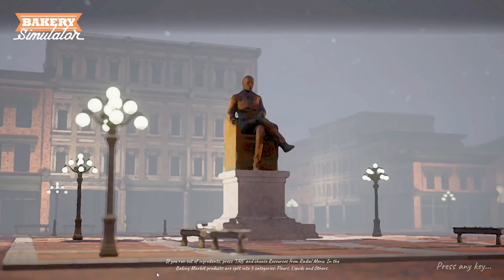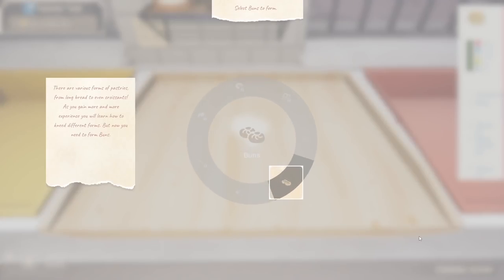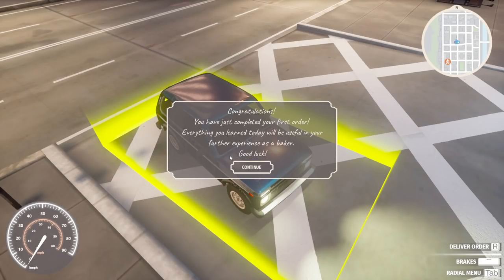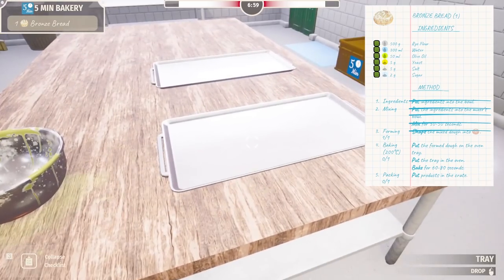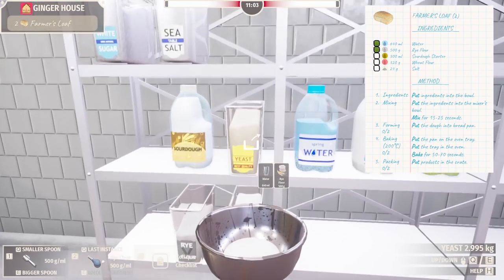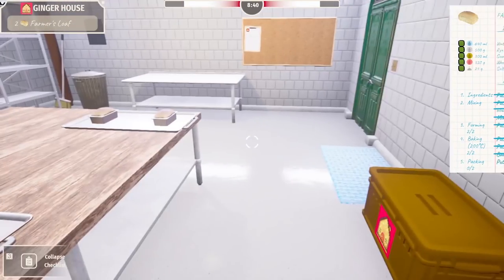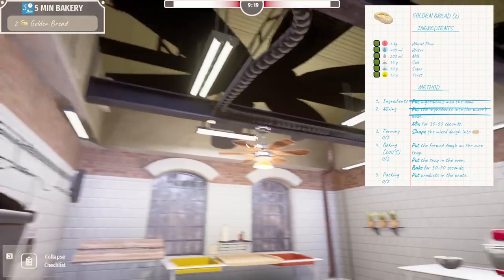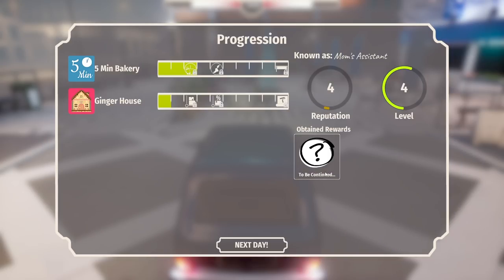NEW - Building My Own Dream Bakery to Earn ALL THE DOUGH | Bakery Simulator Gameplay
►PC Equipment
🖥️ PC Spec List